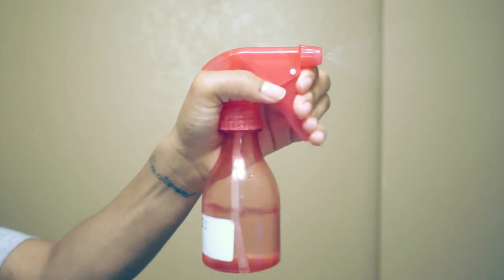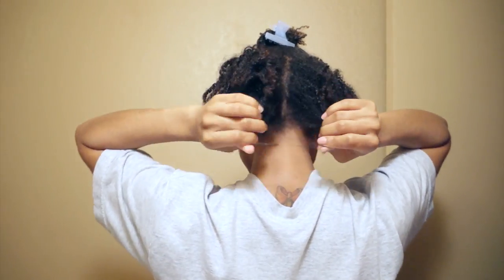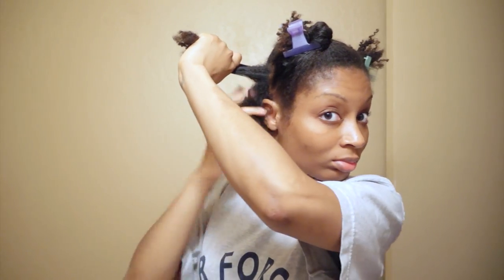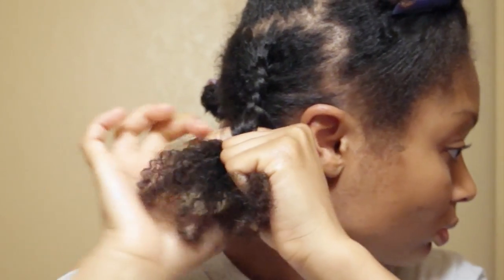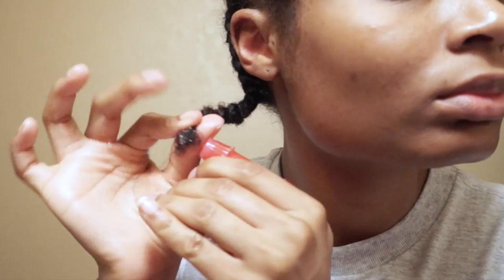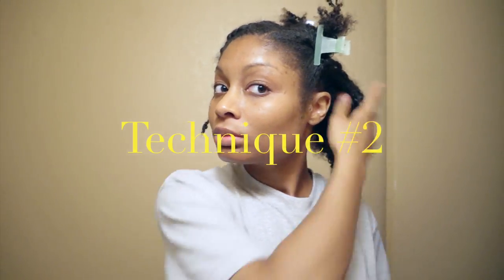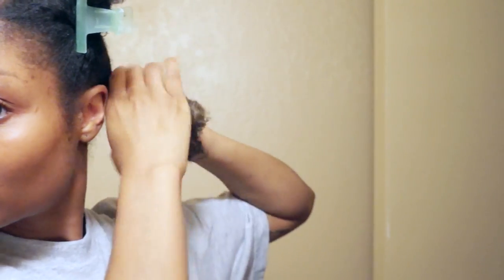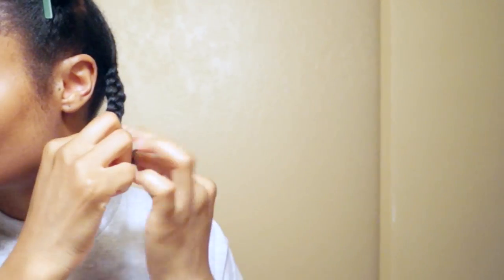Create Loose Waves (2 Easy Methods)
After experimenting with my hair about 2 months ago, I stumbled upon two different ways to achieve the perfect wave for my hair's texture. Since then, I've been loving this stretched out, easy breezy look, and on nights when I'm not up to spending too much time doing my hair, the alternative creates results that are just as beautiful! I hope you like this style as much as I do! :-)